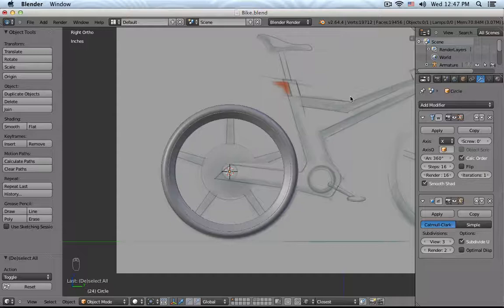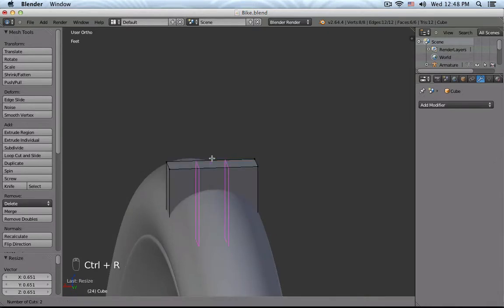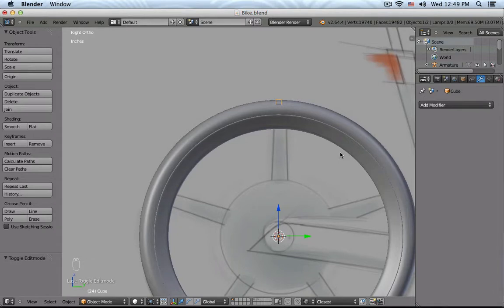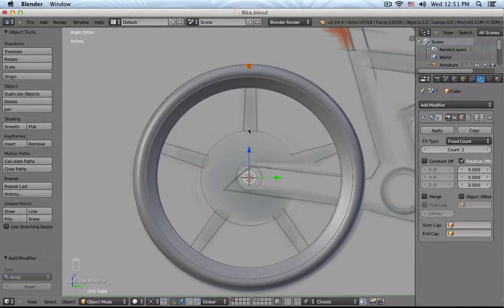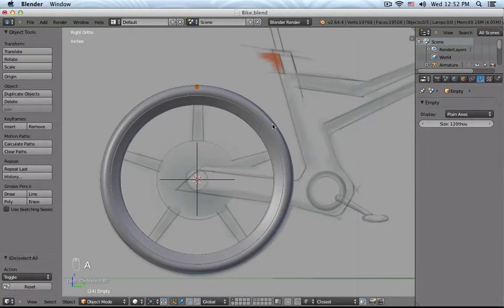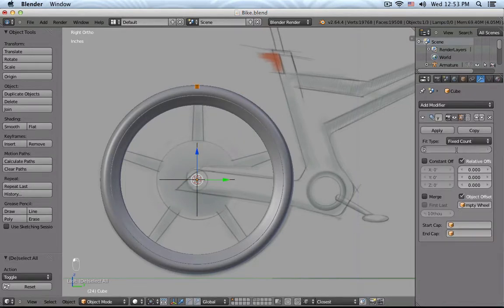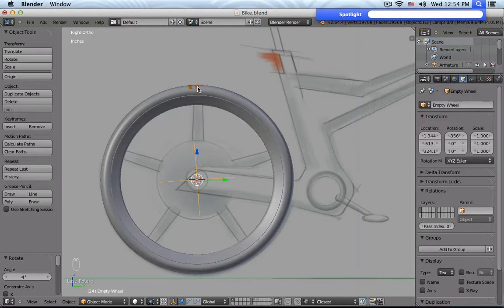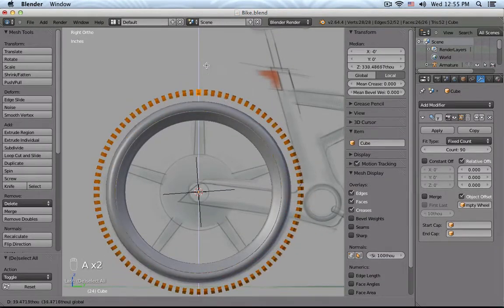Bike 4 Wheel Tread Array